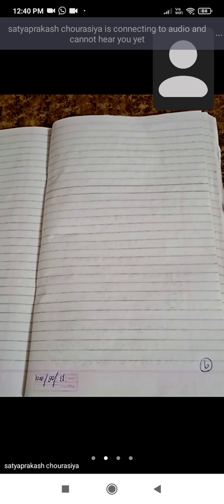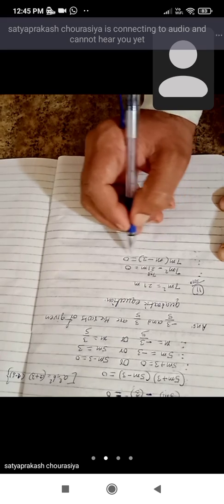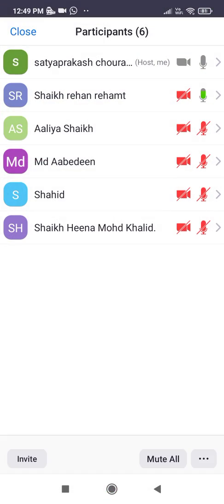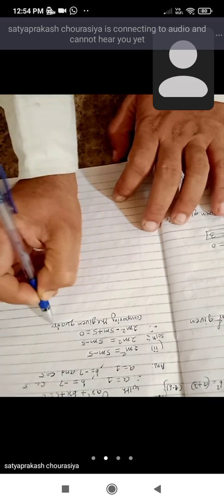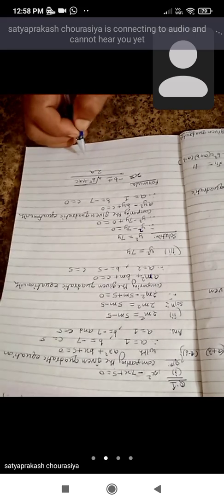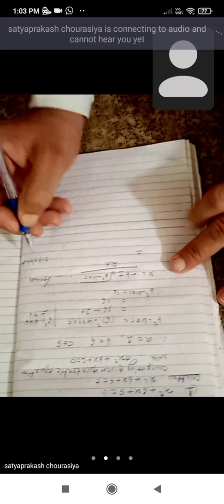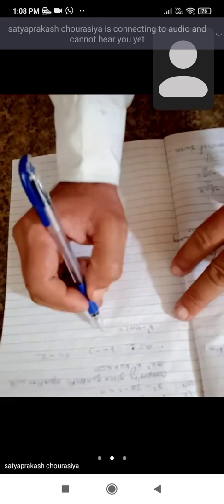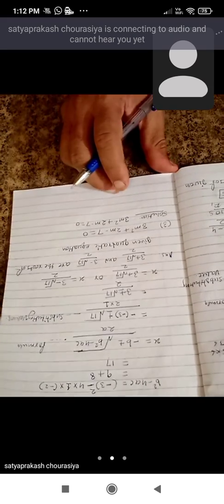standard:10th, subject:maths 1,practice set 2.2